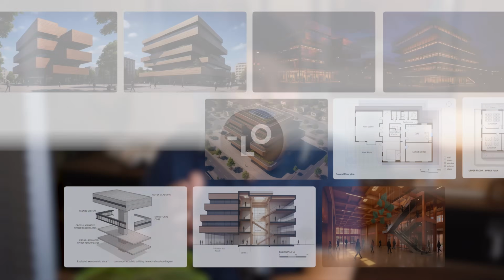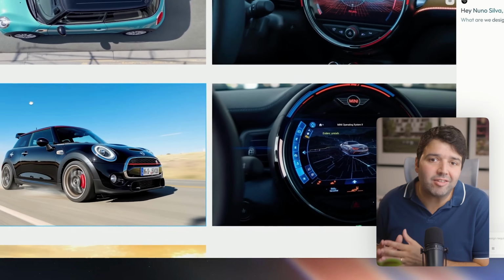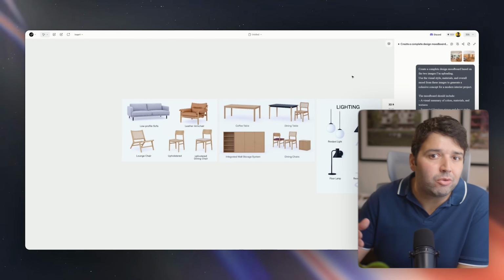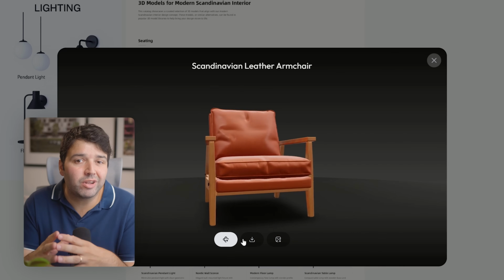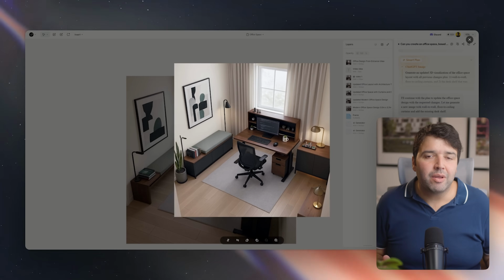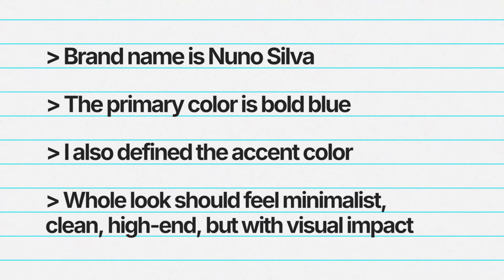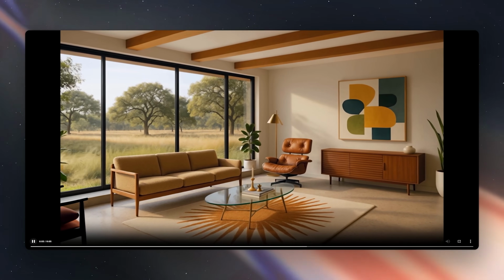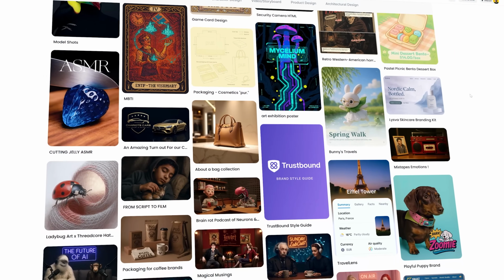NEW AI tool for Interior Design and 3D Artists (Lovart Review)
👉 In this video, I’ll show you:
What Lovart actually is
And how you can use it, even if you’ve never done design work in your life

If you’re working on:
- Architectural visualization
- Interior image renders or mockups
- 3D model generation
- Portfolio and presentation design
- Branding and logo creation
- Or even visuals for content and e-commerce, this tool can do it all, in one place.

It combines multiple top AI tools in the background, like:
- ChatGPT
- Midjourney
- Runway
- Gemini
- Ideogram, and more.